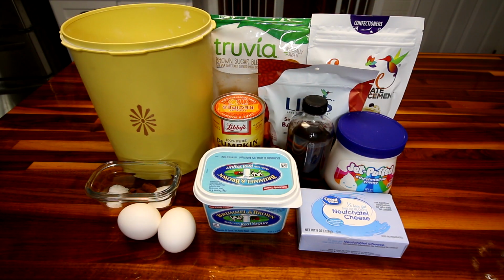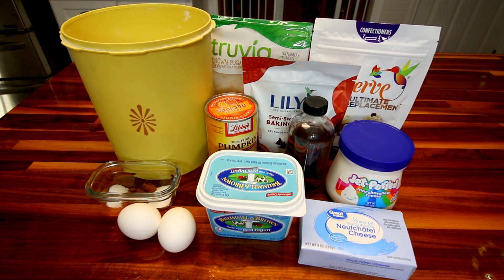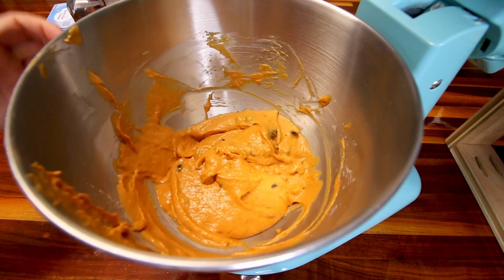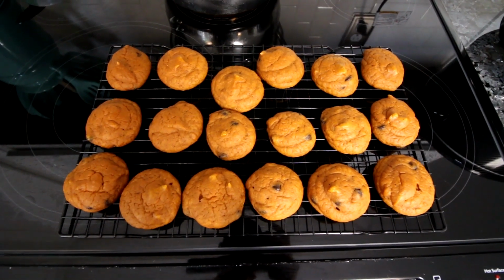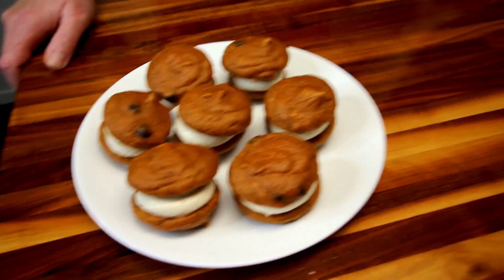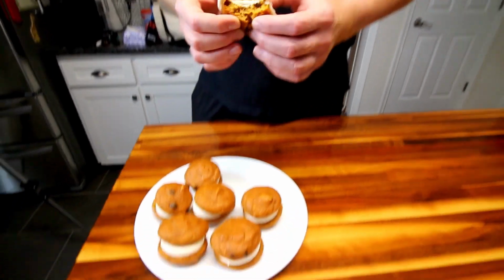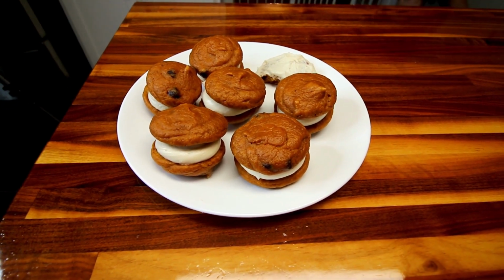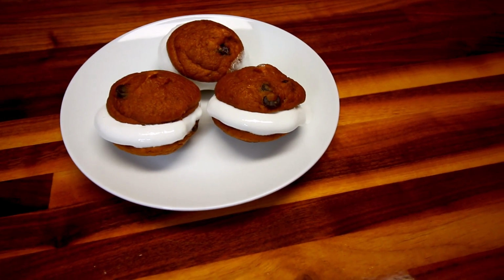Pumpkin Chocolate Chip Whoopie Pies🎃🍫 | WW Friendly (Weight Watchers) All Points💚💙💜 Viewer Request!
Pumpkin Chocolate Chip Whoopie Pies | WW Friendly (Weight Watchers) All Points💚💙💜  Viewer Request! I had a request to do these whoopie pies from a viewer. I had never made whoopie pies before these, let alone a WW version but I had a lot of fun making them!

Ingredients for the Whoopie Pie cookies:
1 cup All-purpose flour
1 cup Canned pumpkin puree
4 Tbsp Brummel & Brown Spread Made with Yogurt
1/3 cup Truvia Natural sweetener with brown sugar blend
1 tsp Baking soda
1/2 tsp Table salt
1 tsp Pumpkin pie spice
2 large Eggs
1 1/2 oz Lily's Semi-sweet style baking chips
In a medium bowl, mix together flour, baking soda, pumpkin pie spice and salt, and set aside. In a mixer, mix eggs and Truvia brown sugar blend for about 3-4 minutes.  Add in melted Brummel and Brown and pumpkin, mix until well combined. Fold in chocolate chips. Put batter in a pipping bag or a zip lock bag with the corner cut off. Pipe the batter onto a cookie sheet with parchment paper, into 18 equal amounts. Bake at 350 for 10-12 minutes or until they bounce back when you press on them. Let them sit on the cookie sheet for about 5 minutes once you have removed them from the oven. Then place them on a cooling rack to cool completely.
For the cream cheese filling:
4 oz 1/3 less fat cream cheese (softened)
1/4 cup Jet Puffed Marshmallow Creme
1 cup Swerve confectioners sugar (as I said in the video, this was way too sweet for us,
4 Tbsp Brummel and Brown spread
Mix together all ingredients together well until well combined.  Put filling into pipping bag or ziplock bag, and pipe onto 9 of the cooled cookies on the flat side. Top with remaining cookies.
Makes 9 servings. WW points per serving with the cream cheese frosting - 7. If you are a WW member click this link to take you to the recipe and Recipe builder and current plan points➡
SmartPoints per serving with the cream cheese frosting - Green: 7 SmartPoints / Blue: 7 SmartPoints / Purple: 7 SmartPoints.
**As I mentioned in the video, this frosting was way too sweet for our taste. If you are sensitive to sweeteners like us, I would recommend starting with 1/2 cup of the Swerve confectioners and going from there. Or, cutting the amount of frosting in half which would make these 6 Pts on all colors. Another option is to use just the Marshmallow creme.  You can use 1/2 - 1 cup which would also make these 6 Pts on all colors.
*Nutrition Information: YIELD: 9 SERVING SIZE: 1/9
Amount Per Serving: CALORIES: 190 TOTAL FAT: 10 g SATURATED FAT: 4 g CHOLESTEROL: 55 mg SODIUM: 416 mg CARBOHYDRATES: 40 g FIBER: 2 g SUGAR: 7 g PROTEIN: 4 g
*Nutritional Information was calculated using myfitnesspal, values may vary based off ingredients selected.